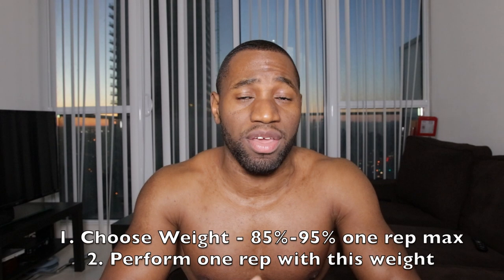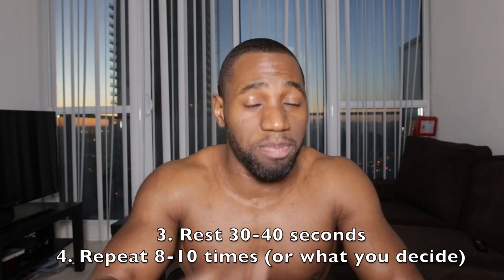Rest Pause Training l PMdre Sunday Lecture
Rest-pause training breaks down one set into several mini-sets, with a short rest between each. Depending on the difficulty of the weight you choose, and what you're using this method for, you can take two approaches.

Welcome to PMdre Sunday Lecture where we have discussions about weight training for beginners, intermediates and advanced lifters! Lets build some muscle and gain some strength with Rest Pause sets!

I group most videos in PMdre Playlists to make navigating my channel more user-friendly and enjoyable!

Thank you for all the love and support everyone!